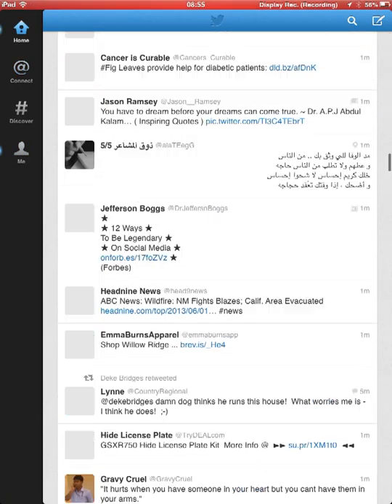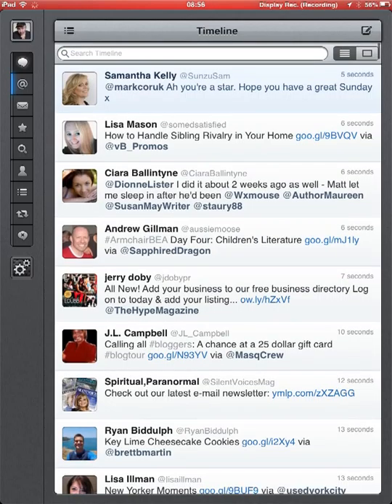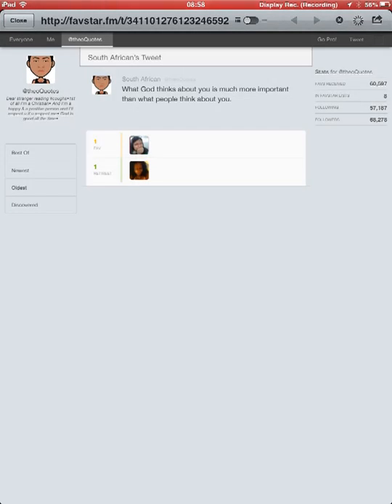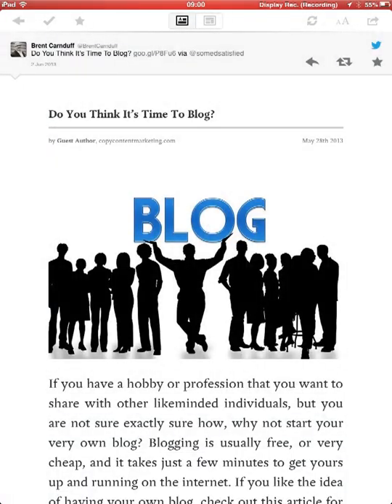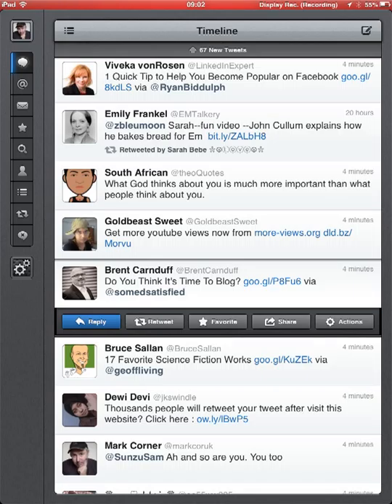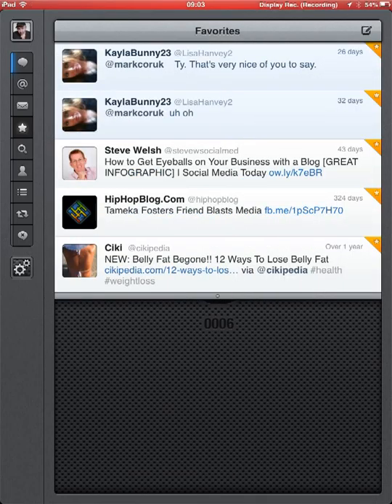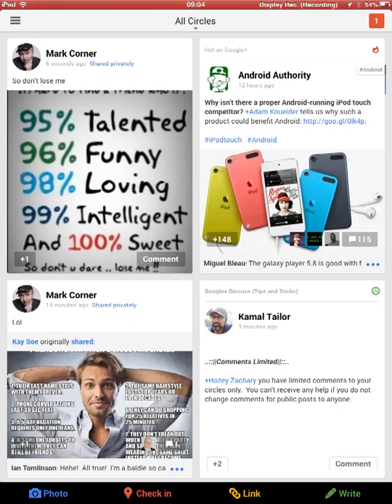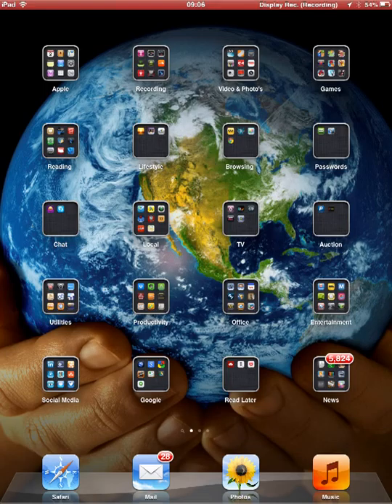How I Manage My Social Media using a iPad